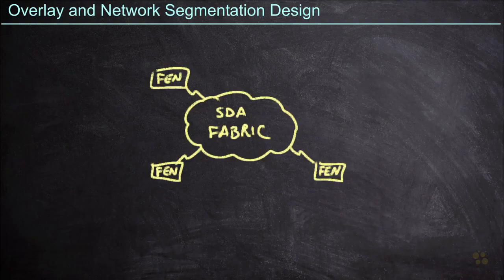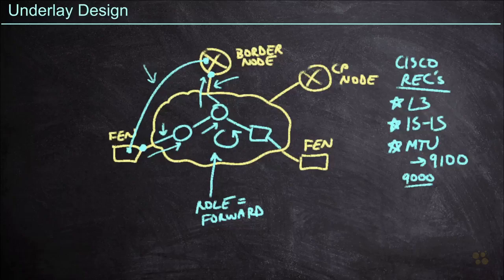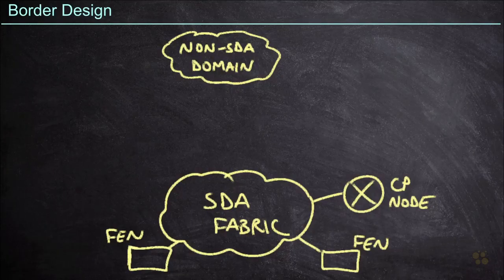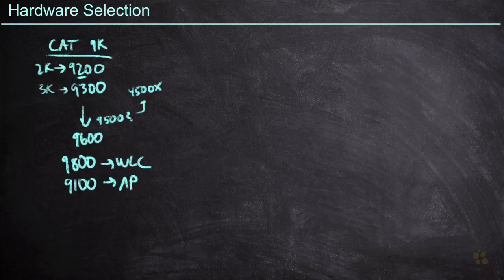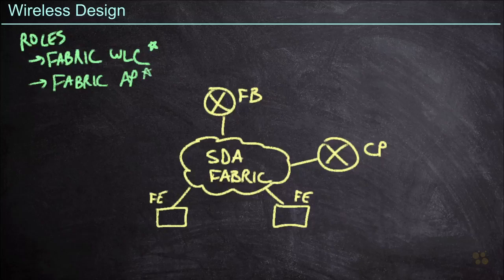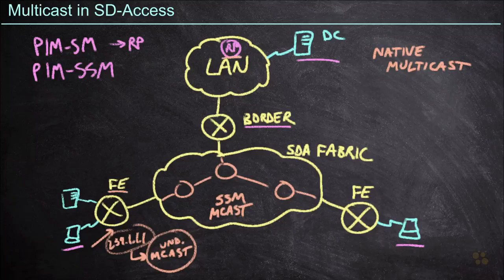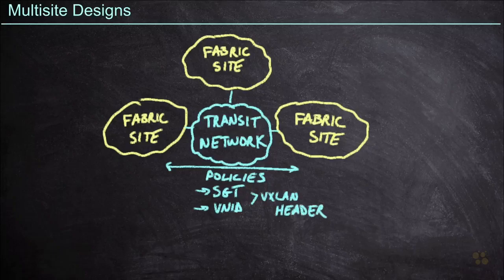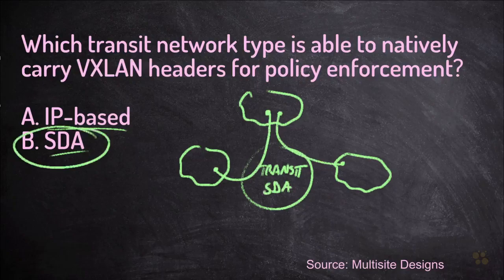15. Design an SD-Access Fabric